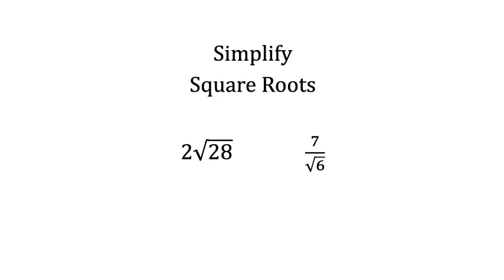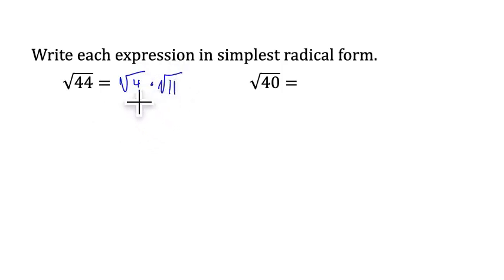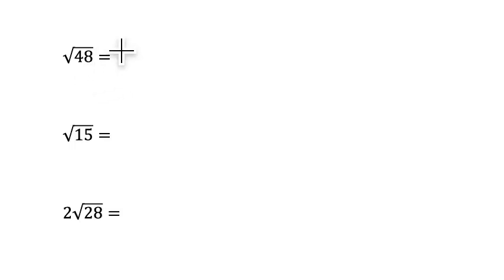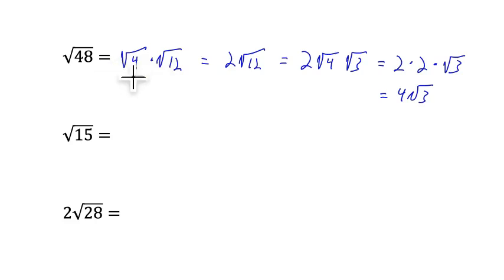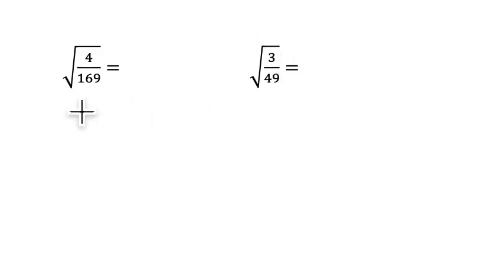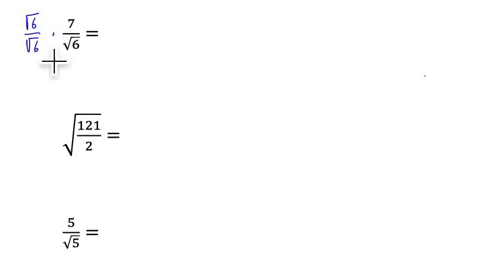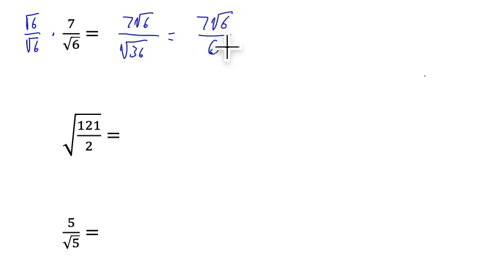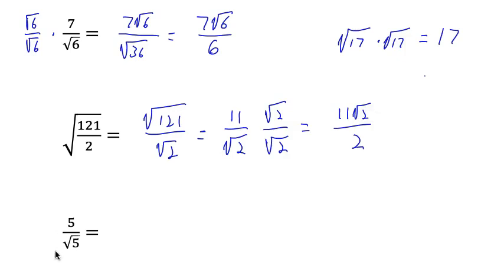Simplify Square Roots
Learn how to put square roots in simple radical form and rationalize denominators.